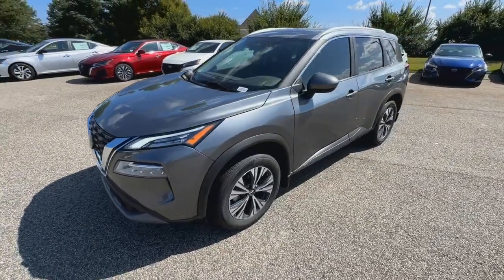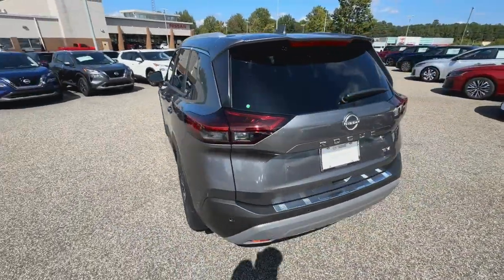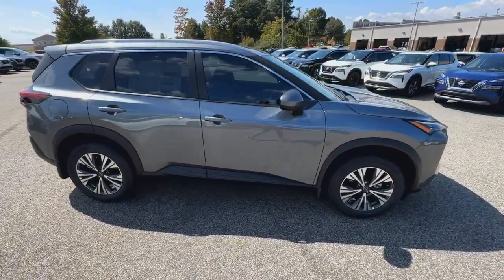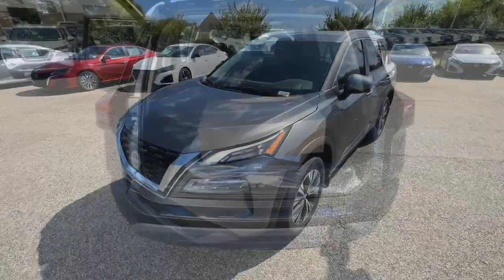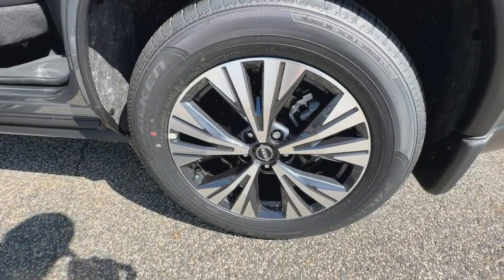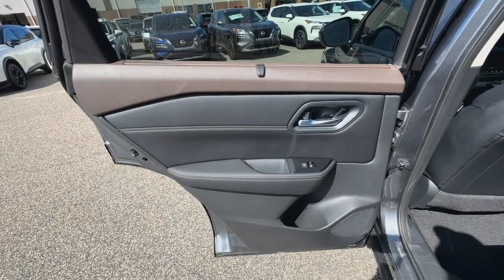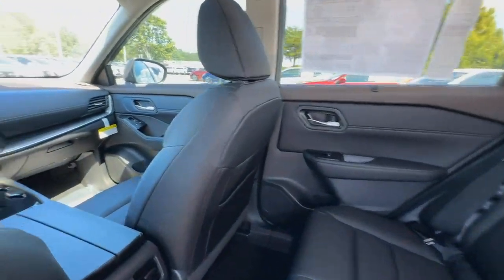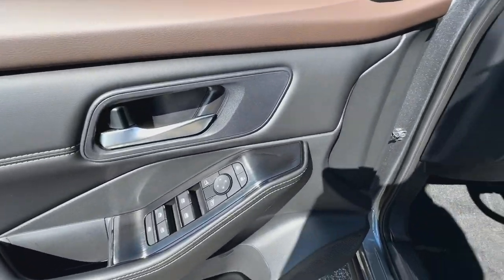2023 Nissan Rogue SV GA Buford, Suwanee, Johns Creek, Gainesville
New 2023 Nissan Rogue SV available at Premier Nissan Mall of Georgia located in 3520 Highway 20, Buford, GA, 30519. Servicing the Buford, Suwanee, Johns Creek, Gainesville area.

Enjoy the view of this   2023  Nissan Rogue. Here's a stylish, efficient Rogue that has the features you need to stay on top of today's demanding lifestyle. This can-do crossover anticipates your wants and needs with a quiet, comfortable ride in a spacious well-equipped cabin.  These are just some of the great options this vehicle comes with: Apple Carplay®/Android Auto®, Panoramic Roof, Keyless Entry, Heated Driver Seat, Satellite Radio, Heated Mirrors, Power Liftgate, Steering Wheel Audio Controls, Power Driver Seat, Electronic Stability Control. Feel energized in this sporty Rogue. Treat yourself to a test drive today. Our staff will toss you the keys and give you an outstanding customer experience.